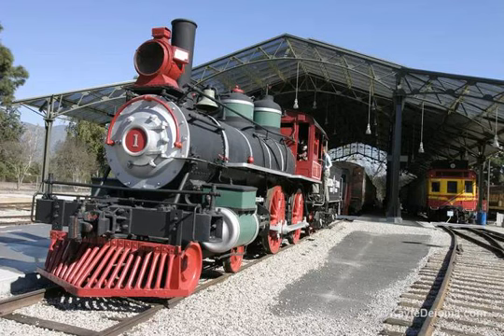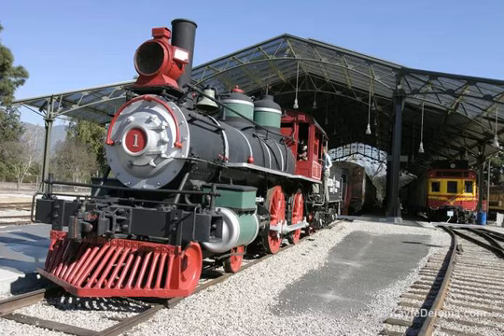Travel Town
Travel Town Transportation Museum.
Travel Town is a train museum on the northwest corner of Griffith Park. There are a variety of train engines, cabooses and passenger and freight cars from different eras displayed on tracks, as well as other railroad and other transportation artifacts inside an exhibit barn..
There is a miniature train that you can ride around Travel Town for a small fee.